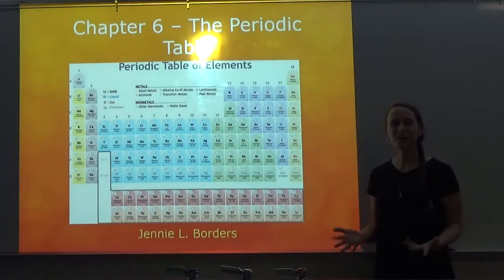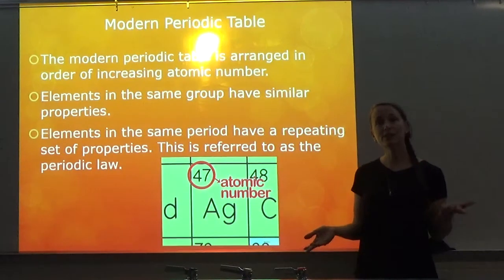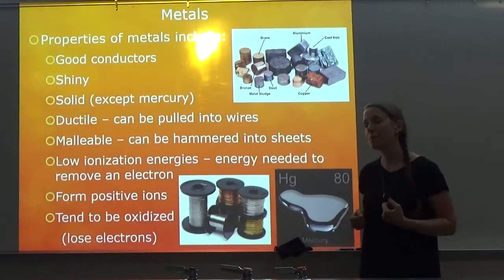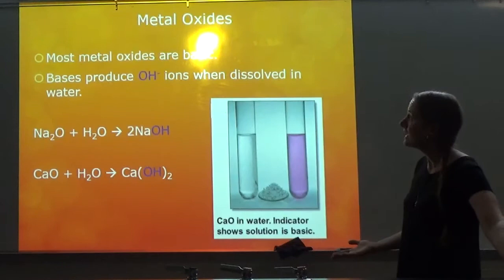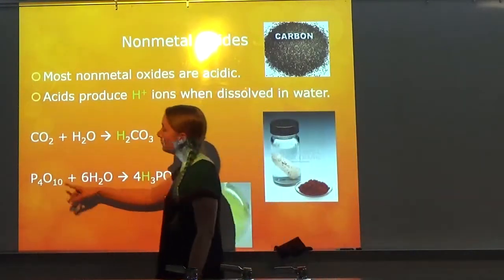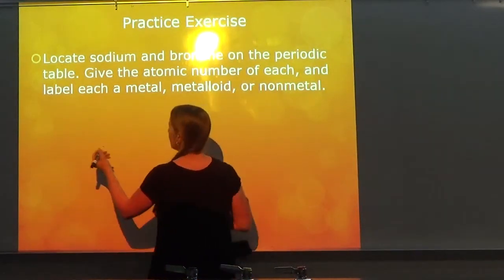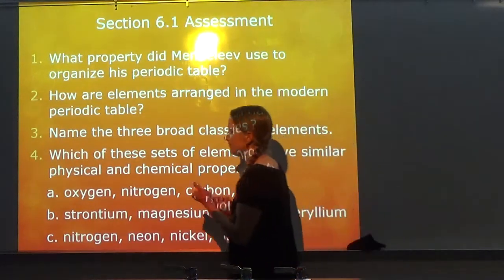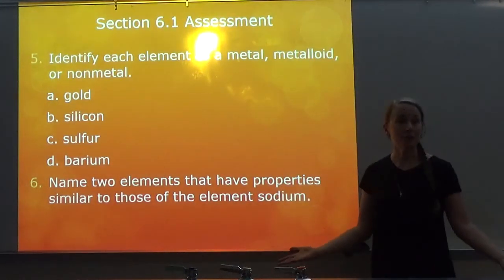Honors Chemistry Section 6.1 Lesson Video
This video is an introduction to the periodic table and includes information about metals, nonmetals, and metalloids.